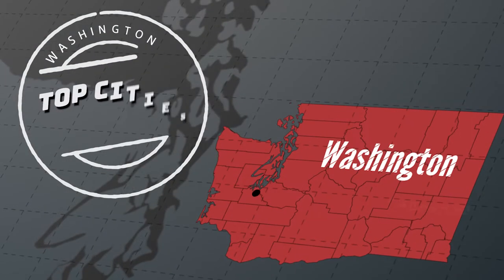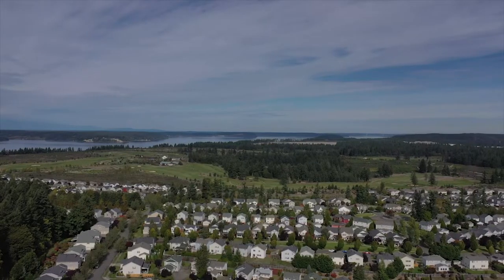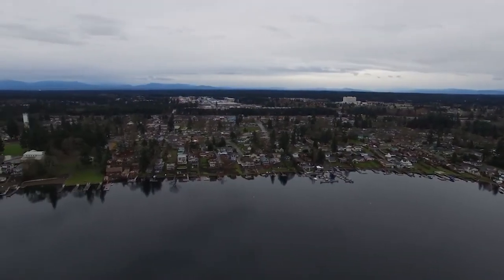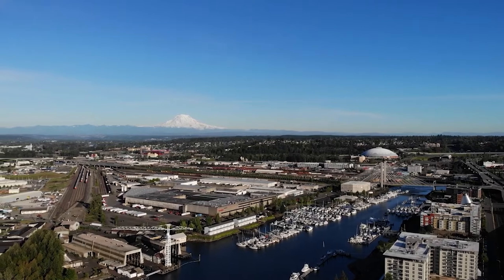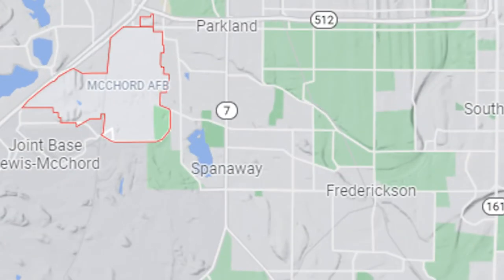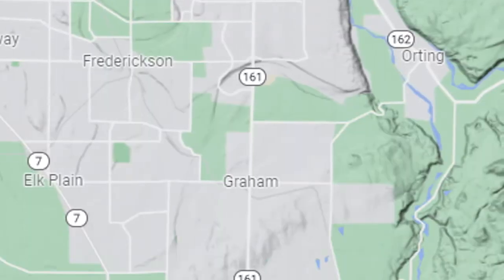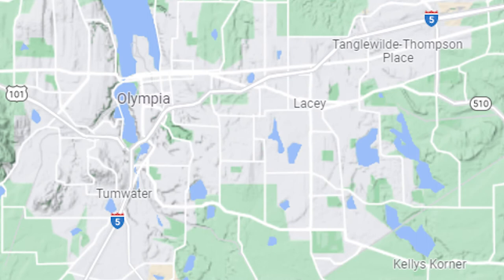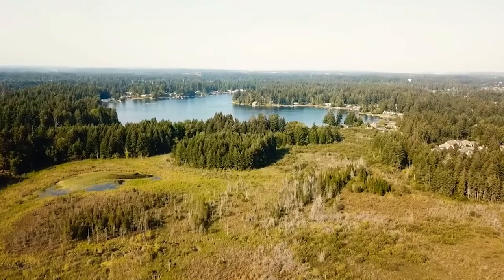The Best Cities Near JBLM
In this video you'll learn about the best cities near JBLM. A military base in washington state Just 20 minutes from Olympia WA. We show you the best cities near jblm gates, giving you a good idea on your commute.

0:00 Intro
1:20 (JBLM Main Gate)
1:43 Dupont
2:14 Steilacoom
2:42 Lakewood
2:59 Tacoma
3:28 (JBLM East Gate) Spanaway/Puyallup/Gram
4:32 Roy & Yelm (East Gate Alternative)
5:53 (JBLM South of Main Gate)
6:24 Lacey/Olympia/Tumwater

📲 We have so many people contacting us who are moving here to the greater Olympia/JBLM area and we ABSOLUTELY love it! If you're thinking about moving or relocating here to Olympia/JBLM, we can make that transition so much easier on you!!

I am an active licensed realtor in the State of Washington.  My agent license is #4370.